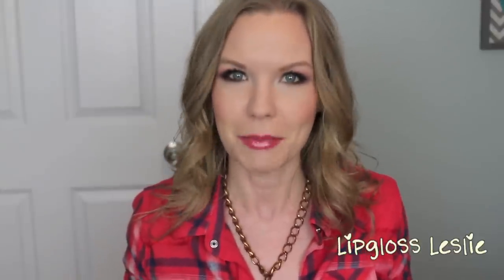Review: New Hourglass Ambient Lighting Blushes!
Hey guys!  I hope you enjoy this review of the new Hourglass Ambient Lighting Blushes! :)  Please leave any questions you have below and I'll be happy to answer them!  It's free!! :-)

Products Mentioned:
Hourglass Ambient Lighting Powders:
(According to Temptalia.com, one of my fav blogs!, these will be available to everyone at Sephora starting February 21st.)
Mentioned: Ethereal Glow, Luminous Flush, Radiant Magenta, & Diffused Heat
Shown: Dim Infusion & Mood Exposure

Too Faced Holiday Palettes Review & Comparison! A Few of My Favorite Things vs Be Merry & Bright

What I'm Wearing:
Top: Target
Watch: Kohl's
Leather Cuffs: Craft Fairs
Brass Bracelet: Twisted Silver

My Makeup:
Eyes: Laura Mercier Artist's Palette
Cheeks: Hourglass Ambient Lighting Blush in Dim Infusion
Lips: Milani Brilliant Shine Lipgloss in Rose Blush
Nails: OPI Planks A Lot

Re: Copyright
All jingles, fonts, transitions, etc. used in this video were created using iMovie which came with the purchase of my iMac.  Music used is either in the public domain or the artist's permission has been obtained and proper credit given to him/her.  Certain fonts used were downloaded from DaFont or 1001Fonts.  If a commercial option is available, I always purchase it.  If there is not one available, I am happy to purchase it once it becomes available.  I take copyright rules very seriously, as I am an artist myself and feel that it is imperative that individuals value and respect the work of others.